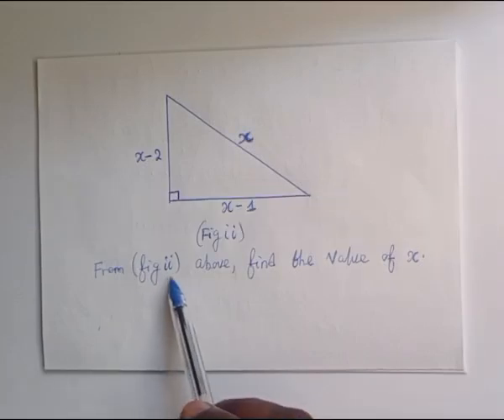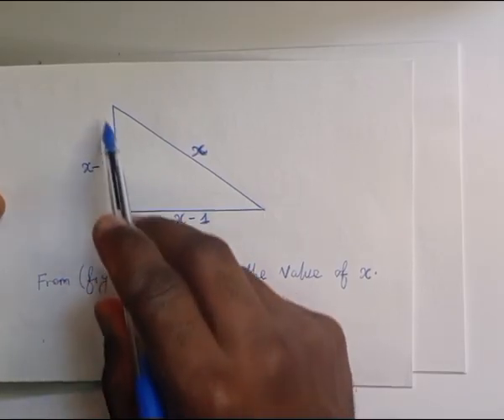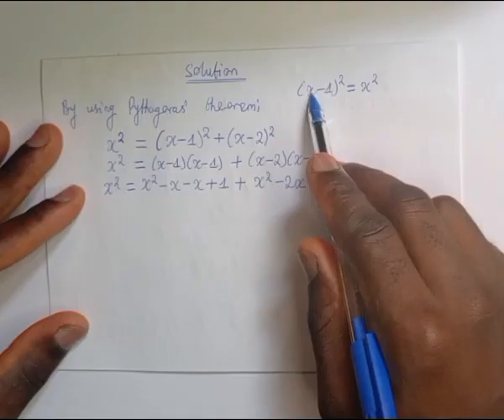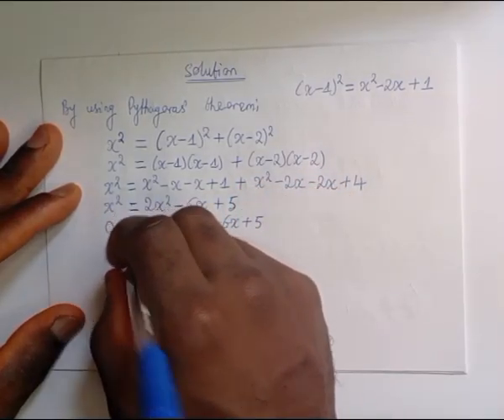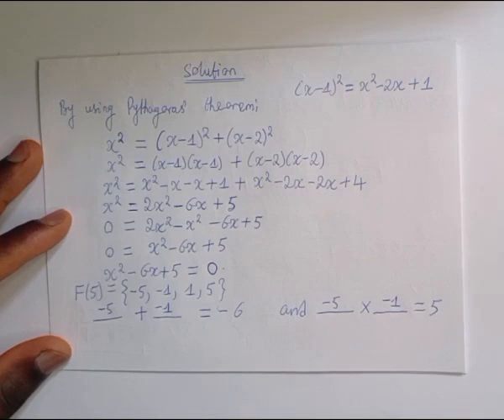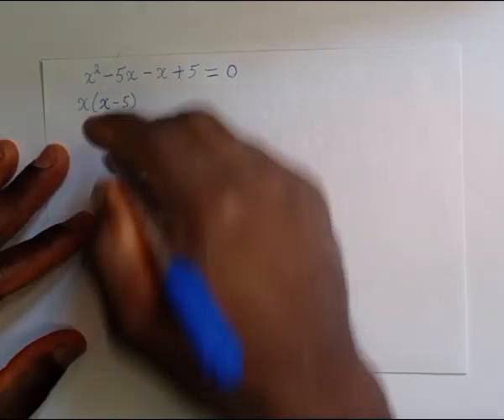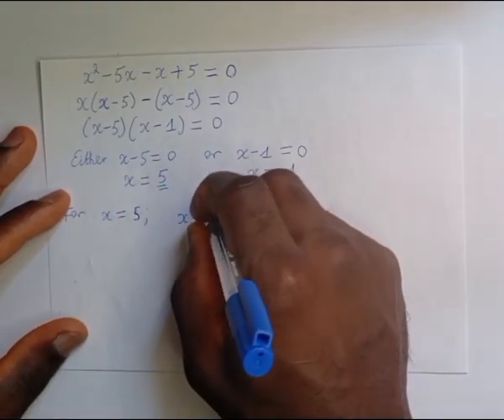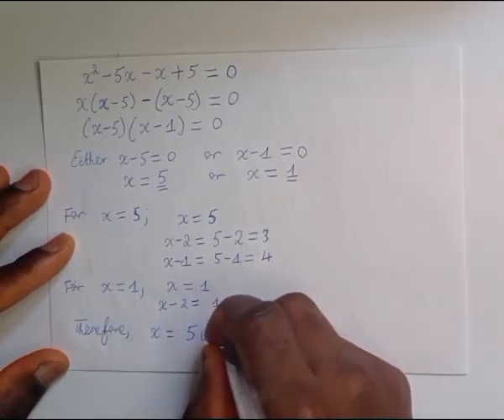Application of Pythagoras' Theorem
After watching this video, you would be able to apply Pythagoras theorem on right-angled triangles.
Pythagoras Theorem
Statement
In a right-angled triangle, the square of the hypotenuse side is equal to the sum of squares of the other two sides.

where:

- a and b are the lengths of the two shorter sides
- c is the length of the hypotenuse (the side opposite the right angle)

Example
Find the length of the hypotenuse of a right-angled triangle with sides 3 and 4.

Solution
1. *Apply the formula*: c² = 3² + 4²
2. *Calculate*: c² = 9 + 16 = 25
3. *Find c*: c = √25 = 5

Applications
1. *Geometry*: finding lengths of sides in right-angled triangles
2. *Trigonometry*: calculating trigonometric ratios
3. *Physics*: calculating distances and velocities
4. *Engineering*: designing buildings, bridges, and other structures

Real-World Examples
1. *Building design*: calculating roof slopes and heights
2. *Navigation*: calculating distances and directions
3. *Physics problems*: calculating projectile motion
Applying Pythagoras Theorem
Example 1: Find the Hypotenuse
Given a right-angled triangle with sides 5 and 12, find the hypotenuse.

Solution
1. *Apply the formula*: c² = 5² + 12²
2. *Calculate*: c² = 25 + 144 = 169
3. *Find c*: c = √169 = 13

Example 2: Find One of the Shorter Sides
Given a right-angled triangle with hypotenuse 10 and one side 6, find the other side.

Solution
1. *Apply the formula*: 6² + b² = 10²
2. *Calculate*: 36 + b² = 100
3. *Solve for b*: b² = 100 - 36 = 64
4. *Find b*: b = √64 = 8

1. *Identify the sides*: hypotenuse and the other two sides
2. *Apply the formula*: a² + b² = c²
3. *Solve for the unknown side*: rearrange the formula as needed.